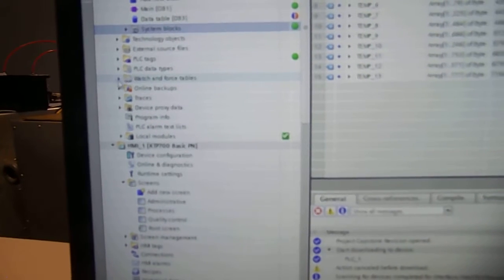1200 as a webserver part 3: Watch and Force tables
watch and force tables in the Siemens PLC